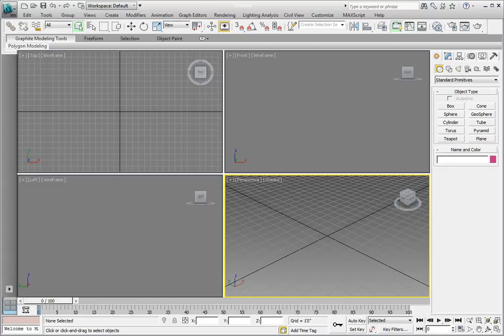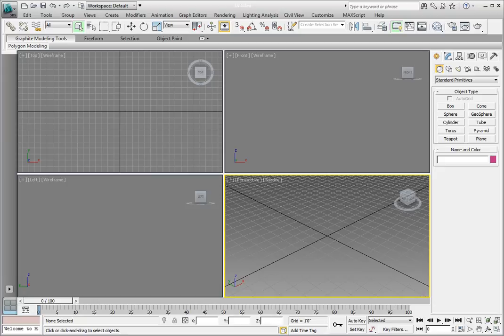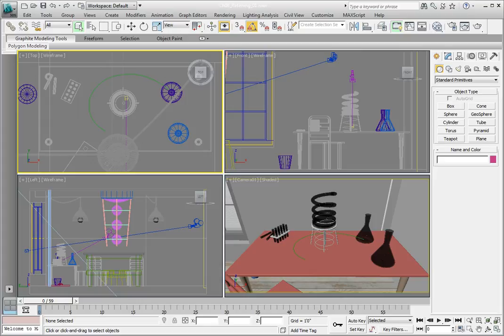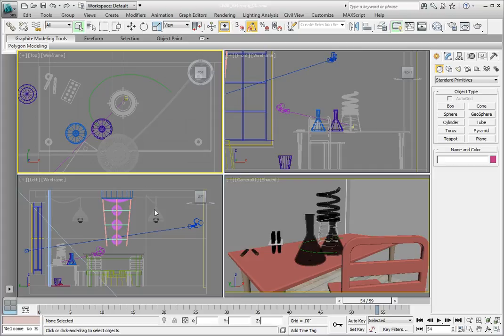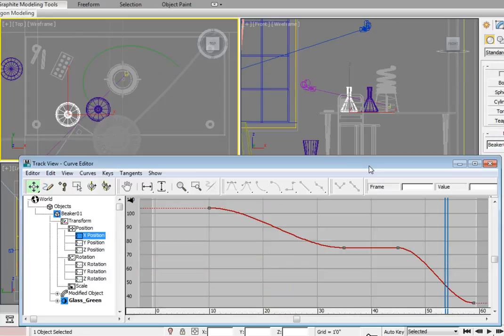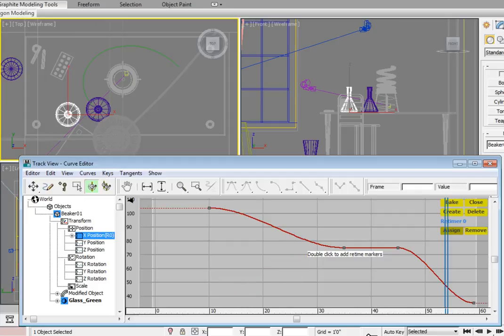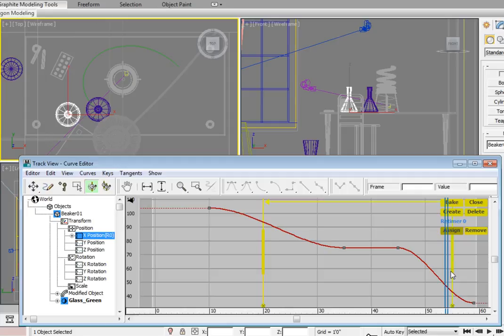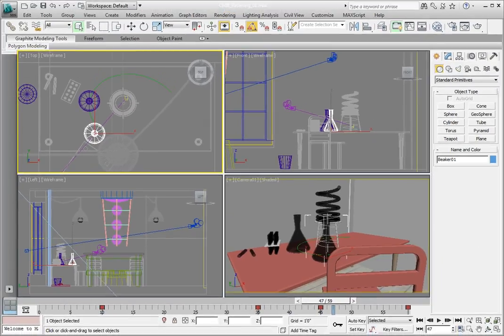CADLearning Video_20 (13)